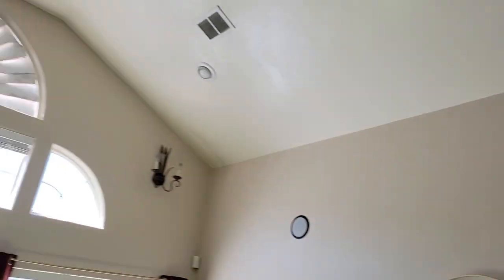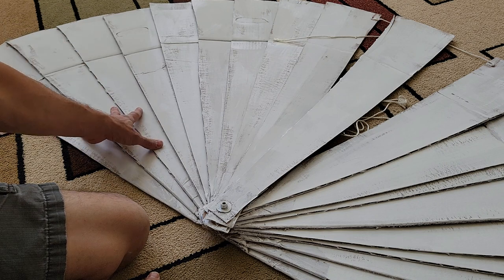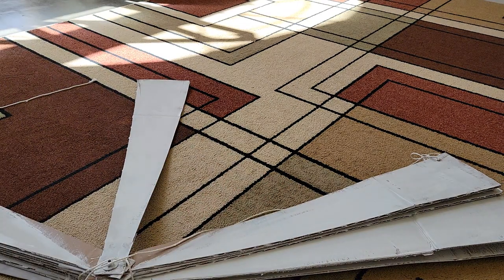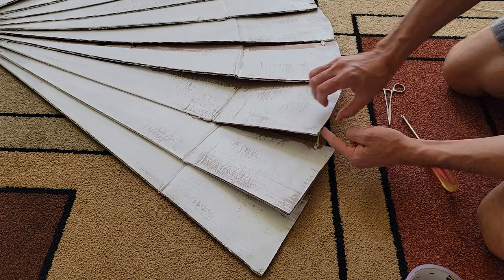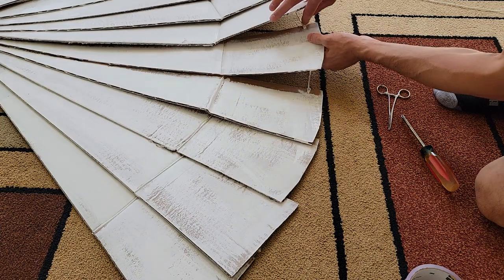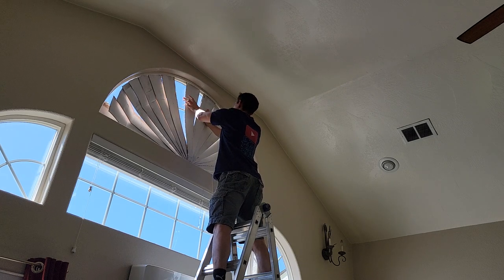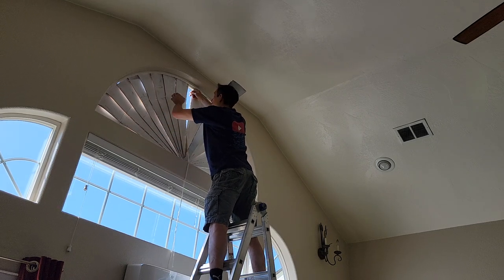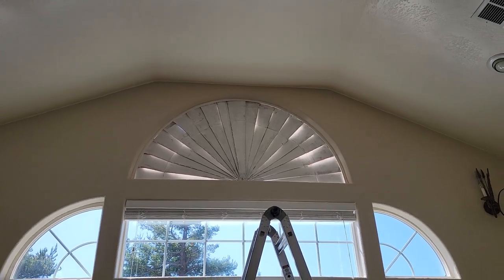CURVED WINDOW SHADE DIY IDEA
I hope you gain inspiration from this :)
The cardboard sagged where it was bent.. if you had something more solid or thicker cardboard this would work better..